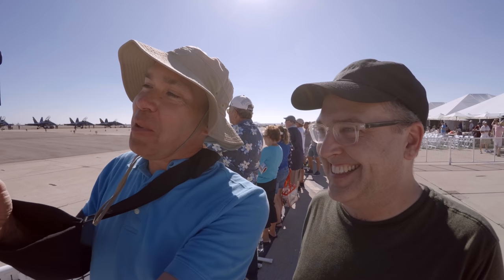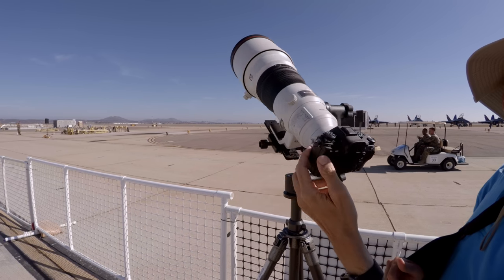Photographing the Blue Angels with the Sony A9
I had the opportunity to photograph the Blue Angels at the Miramar air show this weekend when Sony flew me and several journalists to San Diego to work with the Sony A9 and the 400mm f/2.8 lens.

I also had the privilege of learning from 2 of the finest aviation photographers working today - Frank Crebas and Larry Grace. They gave me some wonderful tips on how to shoot aviation in broad sunlight.

The Sony A9 is simply outstanding. With its stacked CMOS sensor it is capable of shooting raw files at 20 frames a second with no blackout in the viewfinder. More importantly it can adjust the autofocus up to 60 times a second. It is one of the fastest and most powerful mirrorless cameras I have used to date.

If you need music for your videos, Epidemic is simply the best in the business.

On my channel you will find videos about photography, cinematography, post processing tutorials for Capture One, Lightroom and Photoshop, photo assignments that YOU can participate in, the Artist Series and of course me vlogging about my personal life. The Artist Series is an ongoing set of videos I produce as documentaries on living photographers. I am extremely passionate about photography and video and my goal in making these videos is to share my passion and enthusiasm with you!

* Sony paid for my travel to make this video. There was no further financial compensation and the opinions in this video are my own.

Ted Forbes
The Art of Photography
2830 S. Hulen, Studio 133